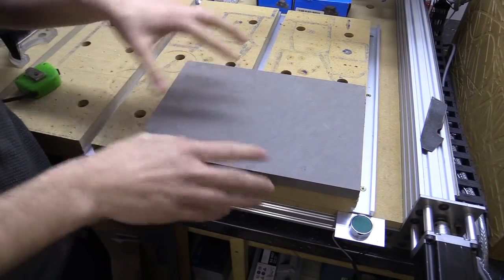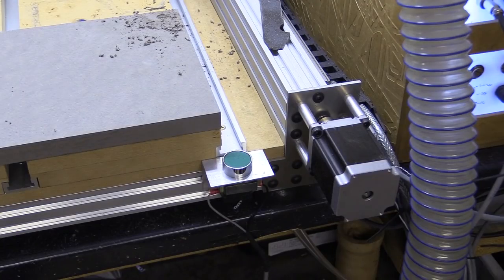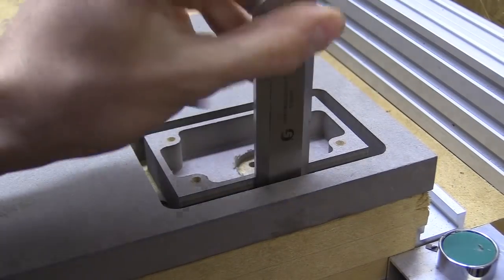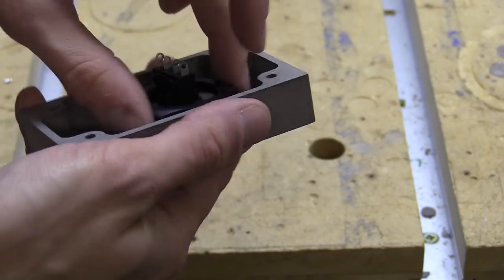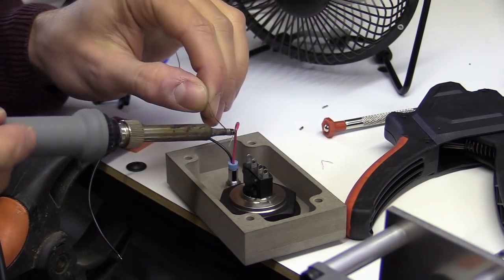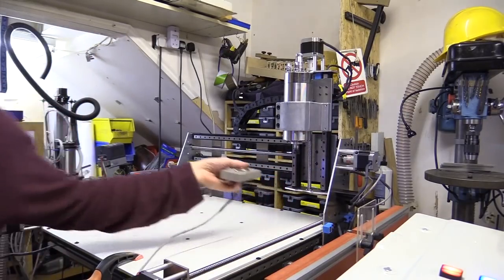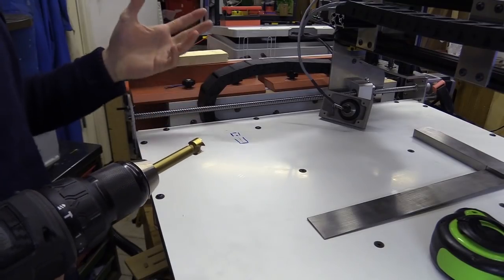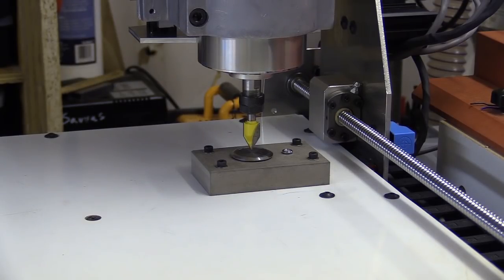#39 CNC Control Box Part 3 / Stationary Probe Button Tool Length Sensor Setting Tool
In this video I make and add a stationary probe button or tool length sensor  or setting tool. I have a more in-depth video where I look at the commands and different setups, which I've linked too.